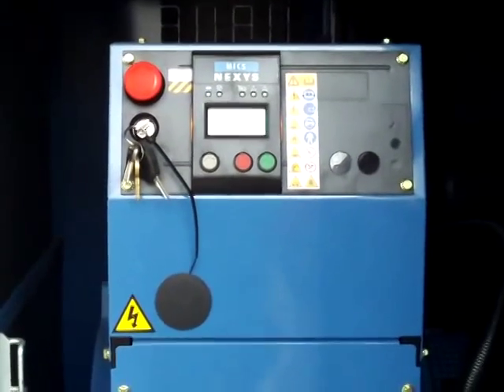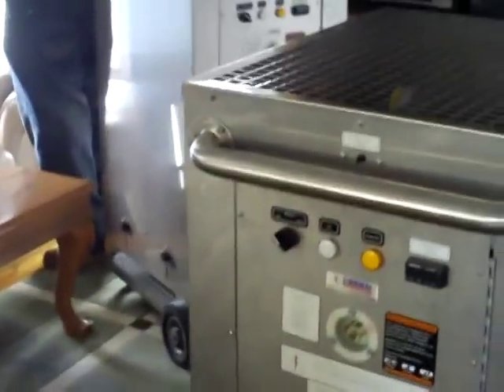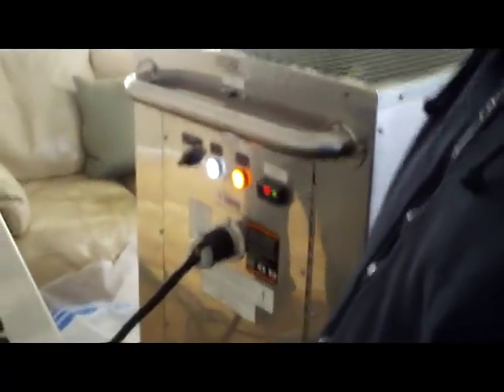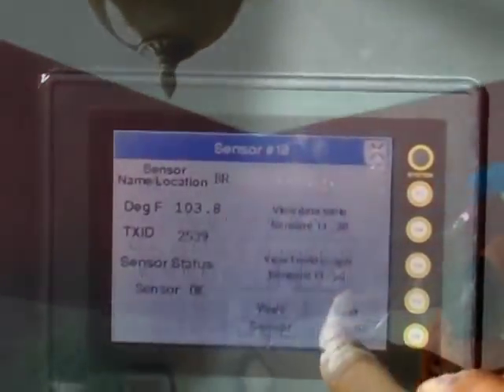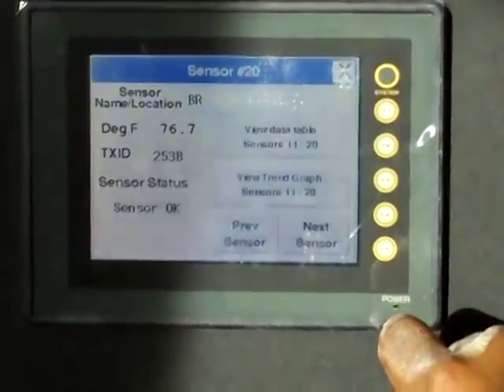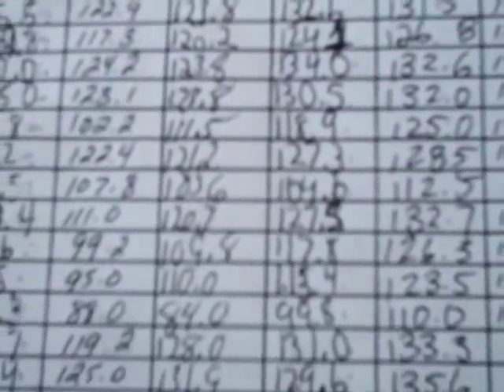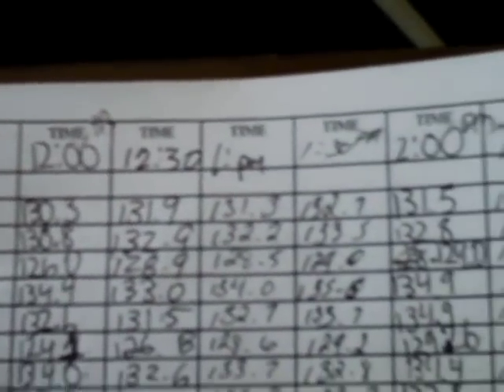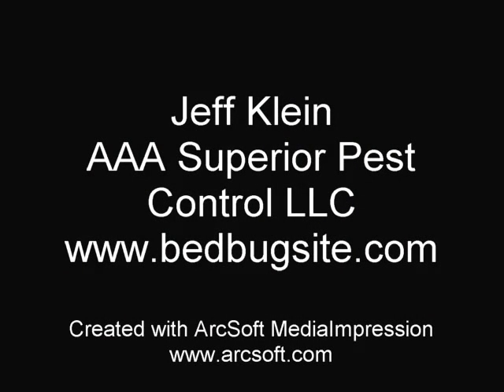Bed Bug Heat Treatment in New York City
BedBug thermal remediation  in New York City. Extermination of a home infested  using heat to kill these insects. This a green treatment for  cimex lectularius and eliminates them including the eggs rapidly and holistically. This program gets rid of bed bugs including eggs, nymphs and adults.  It is also totally safe to use  and it does not spread them. When its done properly using heat is much better than chemicals or cryonite.